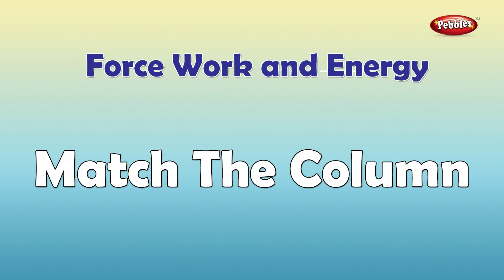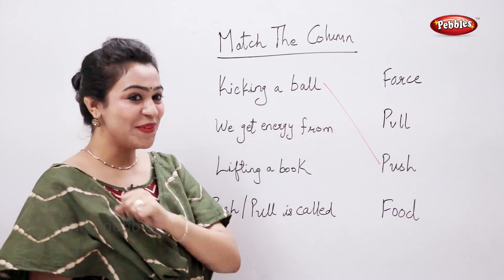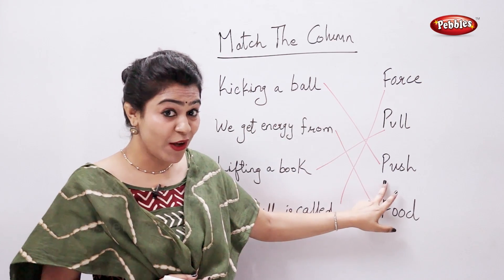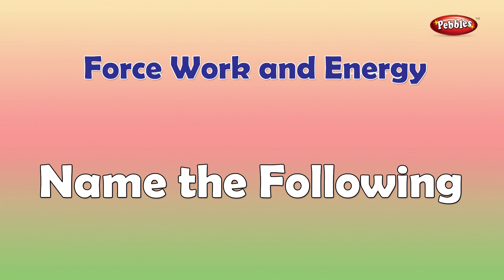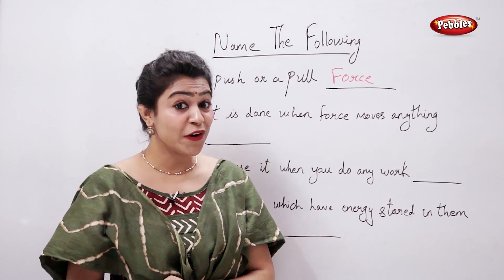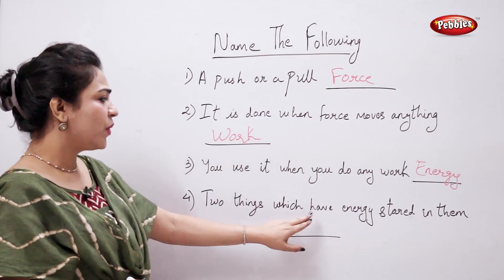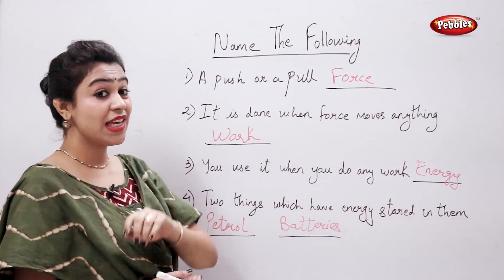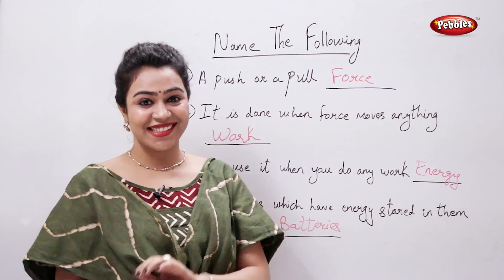Science Activities For Children | Force, Work and Energy | Learn Science For Kids